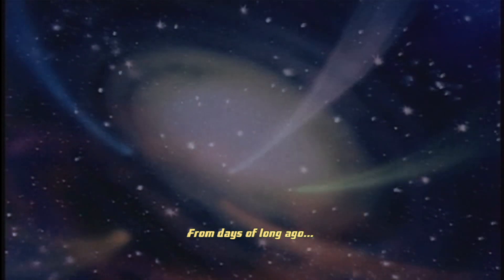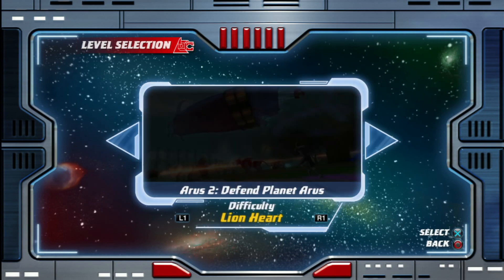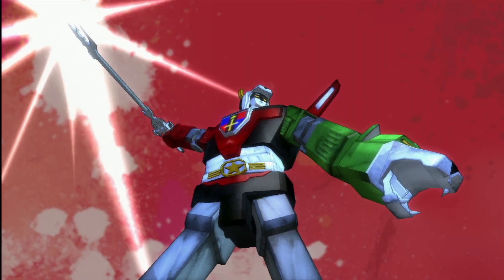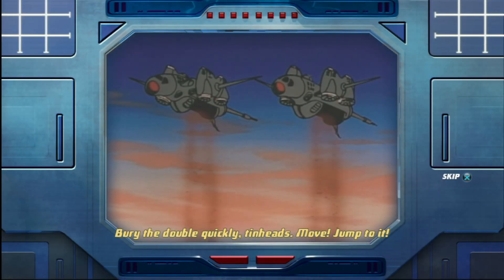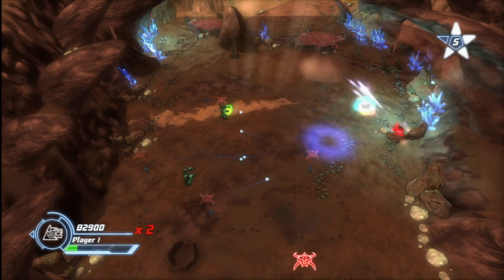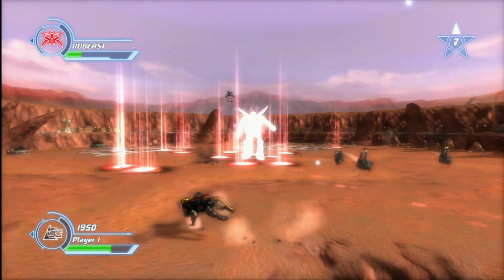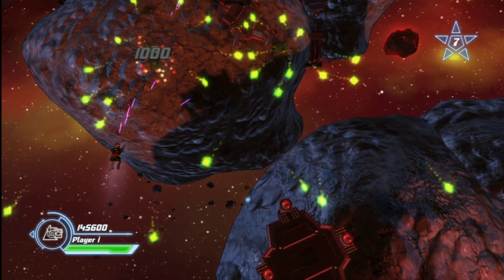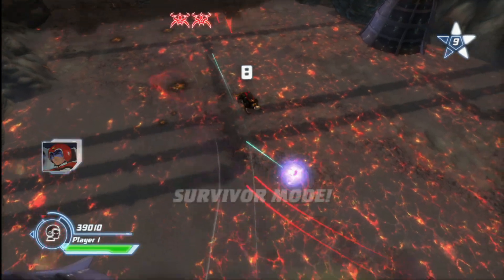Classic Game Room - VOLTRON: DEFENDER OF THE UNIVERSE game review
Voltron game review. Classic Game Room reviews VOLTRON: DEFENDER OF THE UNIVERSE video game featuring the Lions and Voltron from the awesome 1980's TV show, VOLTRON!!